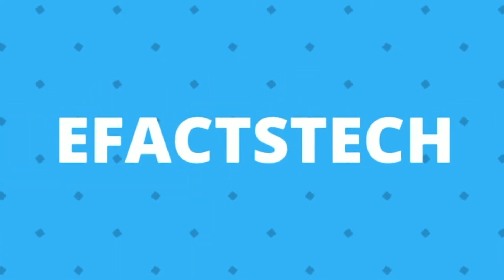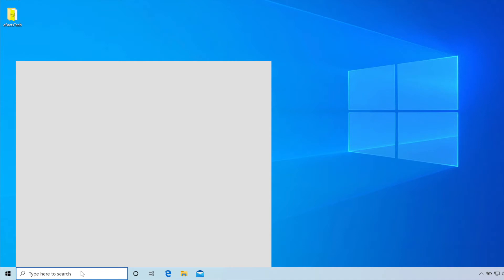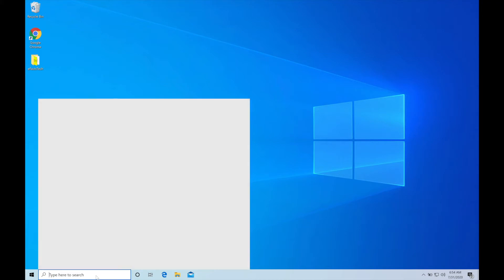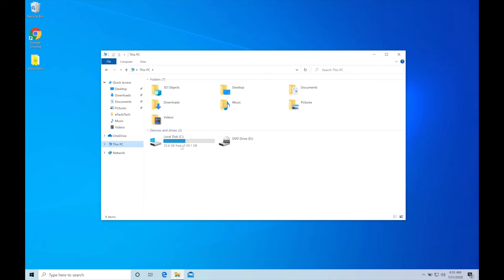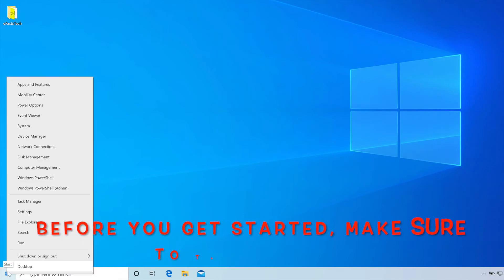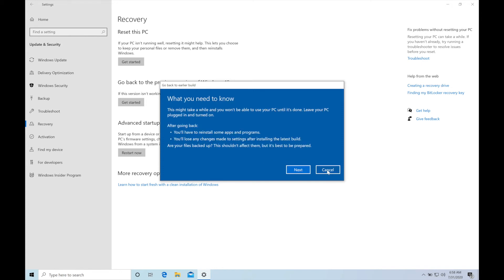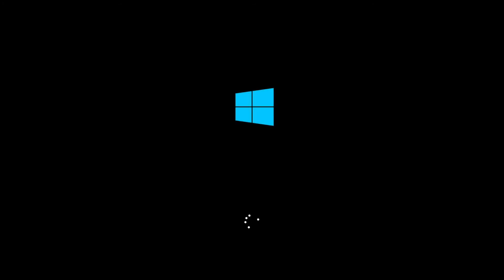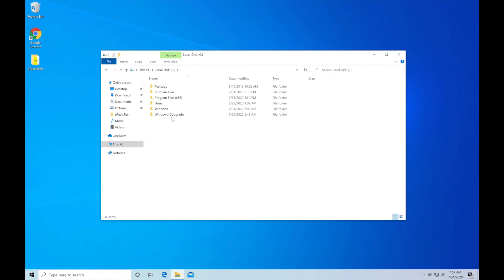How to uninstall Windows 10 version 2004,[May 2020 Update] Windows 10 2004, Update:Uninstall process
Welcome to eFactsTech. In this video, you will learn How to uninstall Windows 10 version 2004, May 2020 Update.

Find out how many days after an upgrade that an OS can be uninstalled:

DISM /ONLINE /GET-OSUNINSTALLWINDOW and press enter.

Run this command line to set the number of days after an upgrade that an uninstall can be initiated:

DISM /Online /Set-OSUninstallWindow /Value:days

Example: DISM /Online /Set-OSUninstallWindow /Value:30

Note: 60 days is the maximum limit.

To check the version running in PC:

Click Search - Type WINVER - press enter.

Windows.old folder, which contains files that give you the option to go back to your previous version of Windows. Windows will automatically delete the Windows. old folder to free up space after 10 days.

Also, don’t forget to tap on the bell icon.